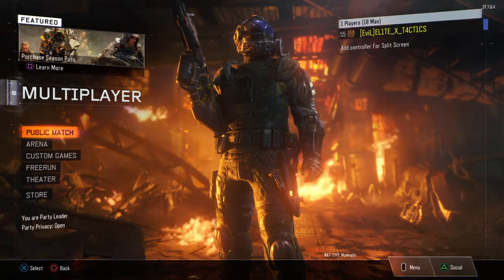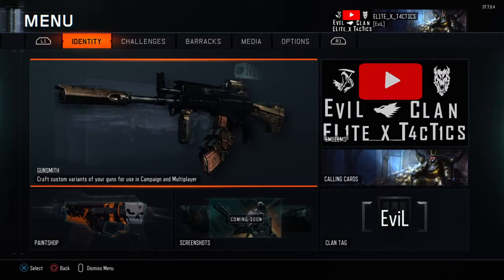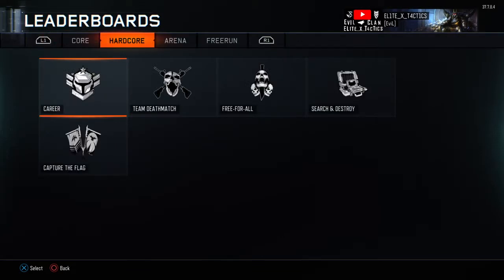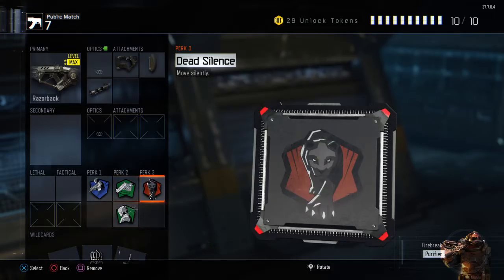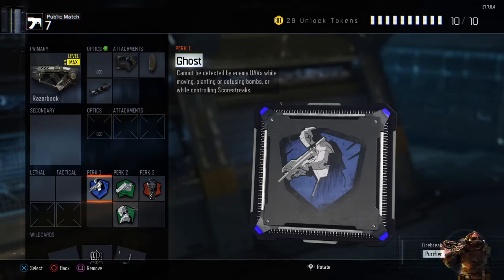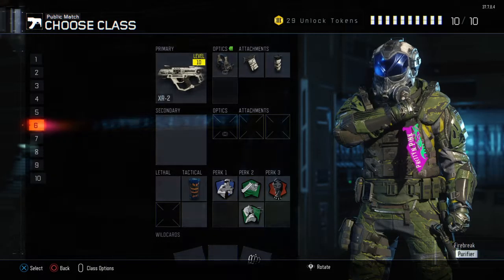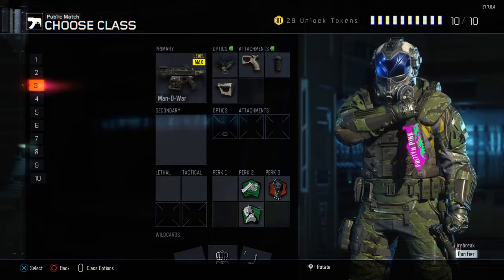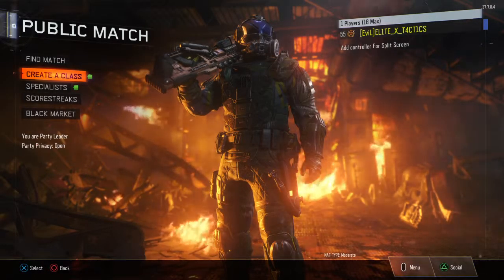Call of Duty®: Black Ops III Best Sub/AR Gun Setup For Vamp Kxsr